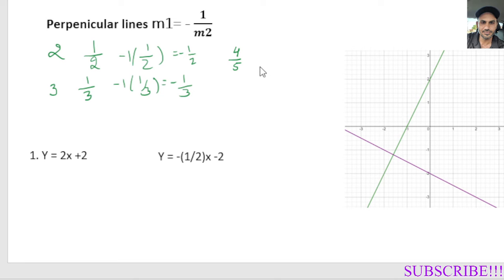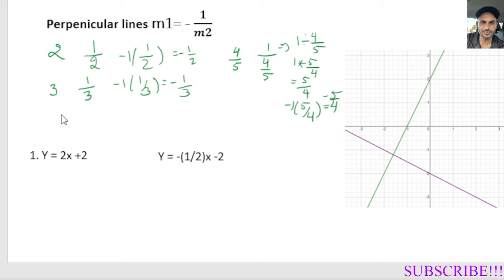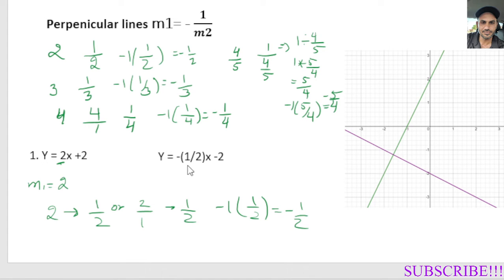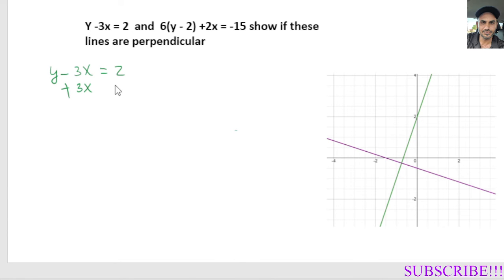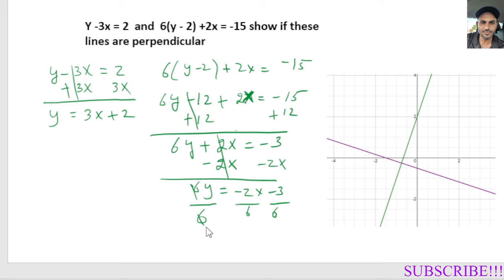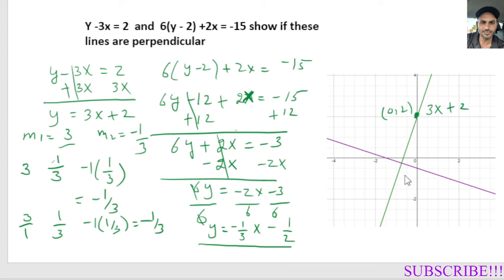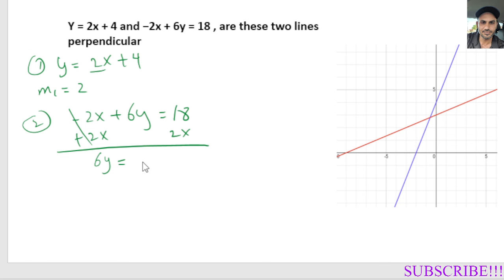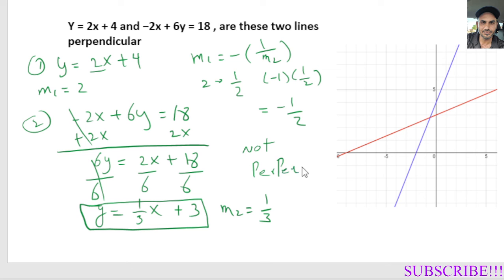Perpendicular lines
This video shows how to find if the lines are perpendicular or not